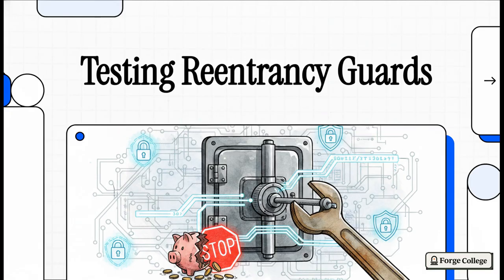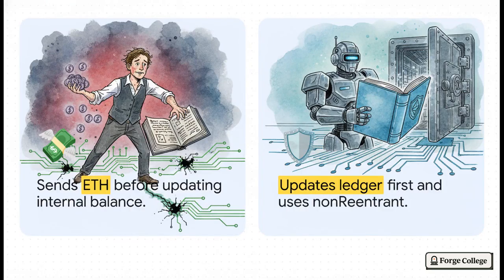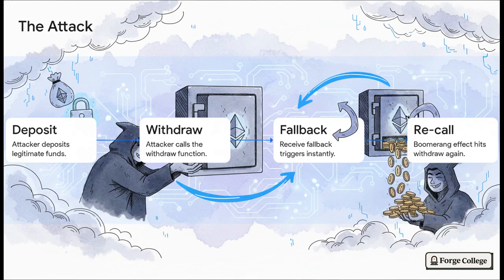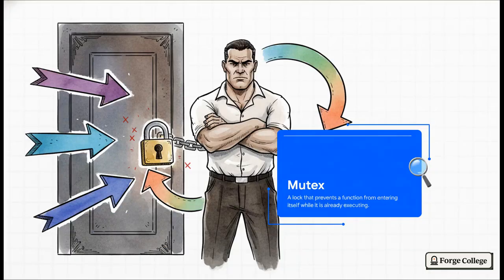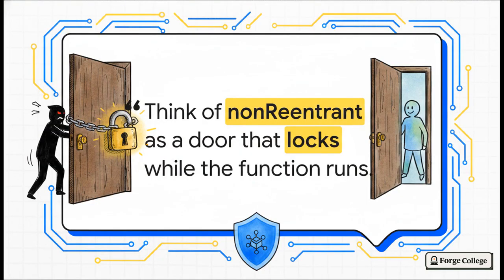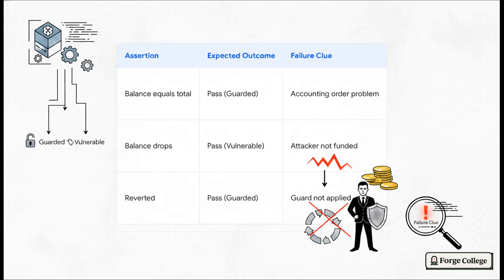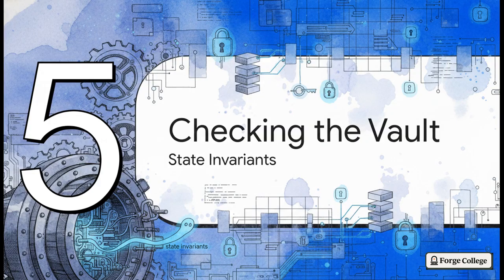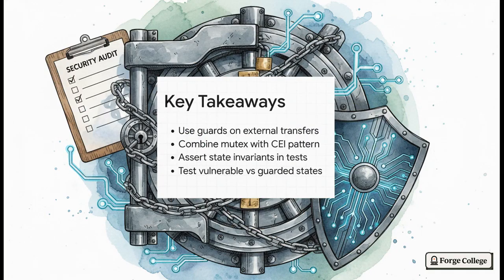Reentrancy Guards: Implementing & Testing — Forge College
Can a single nested callback let an attacker drain your contract? Reentrancy is still one of the most dangerous smart contract vulnerabilities — this lesson shows how to build concrete guards and write tests that prove they work.

In this guided, hands-on lesson you'll implement a minimal guarded bank in Solidity and compare it to an unprotected variant. You will implement a boolean mutex and also see how to apply OpenZeppelin's ReentrancyGuard, plus use Checks-Effects-Interactions ordering to reduce exposure. You will build a ReentrancyAttacker contract that attempts to exploit withdraw functions and write Hardhat tests (Mocha/Chai) that simulate the exploit and assert precise state invariants such as contract balance and individual user balances. The tests will demonstrate a drained VulnerableBank and a resilient GuardedBank, and you'll learn to diagnose mistakes like forgetting to mark internal helpers nonReentrant or making external calls from fallback/constructor code.

This lesson is targeted at intermediate Solidity developers who are familiar with basic contract syntax and unit testing. Prior experience with Hardhat or similar local test environments will help you follow the exercises faster.

- Implementing a boolean mutex reentrancy guard and using OpenZeppelin's ReentrancyGuard
- Building VulnerableBank, GuardedBank, and ReentrancyAttacker Solidity contracts
- Writing Hardhat + Mocha/Chai tests that simulate reentrancy and assert state invariants
- Applying Checks-Effects-Interactions ordering and reasoning about call ordering
- Common pitfalls: internal helper functions, fallback/constructor external calls, and incorrect guard placement

Ready to build and test the contracts yourself? Run the guided exercises and test suite